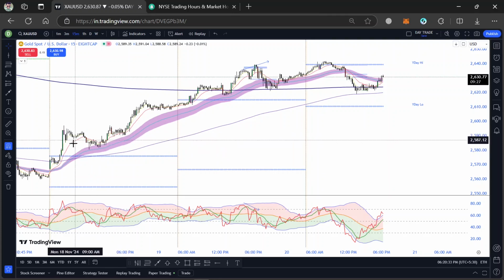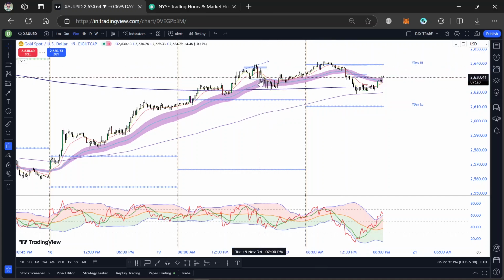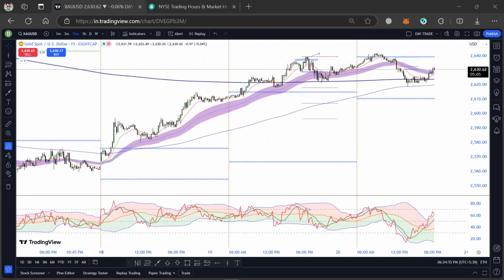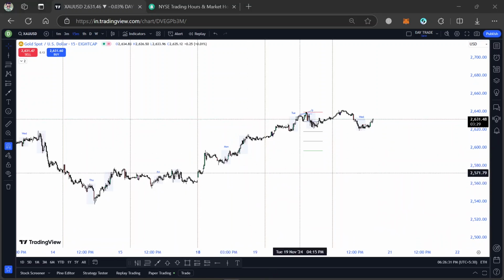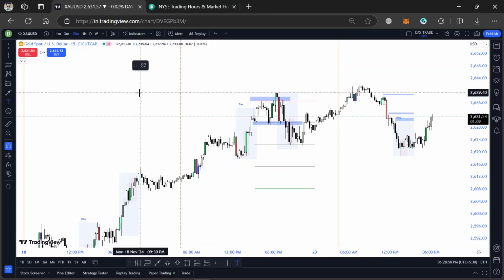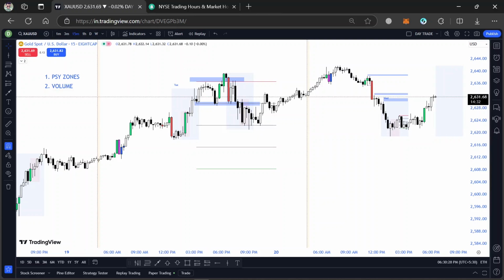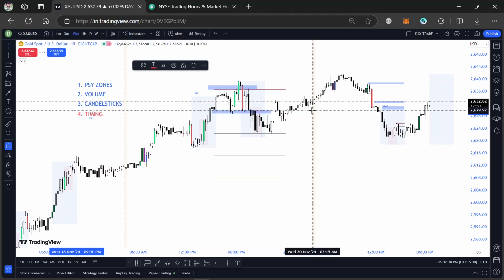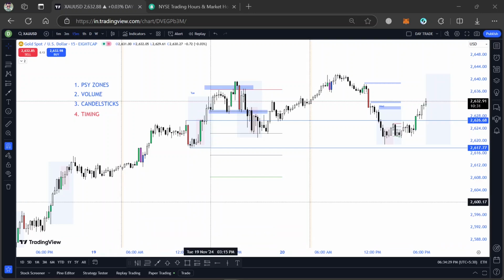Why You Should Stop Using Indicators (Try This Instead)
Are indicators holding you back from becoming a successful trader? 🚫📉 In this video, we’ll uncover the hidden flaws of relying too much on indicators and show you a powerful alternative: price action trading.

Learn how to:
✅ Identify trends and reversals in real-time without lagging tools.
✅ Simplify your charts and avoid analysis paralysis.
✅ Use raw price movement to make smarter trading decisions.

Whether you’re a beginner or a seasoned trader, this approach can transform the way you trade. Watch now and discover why ditching indicators might be the best decision for your trading journey! 💡📊